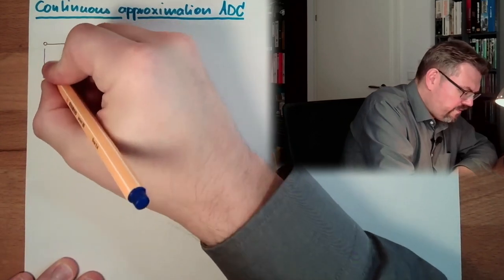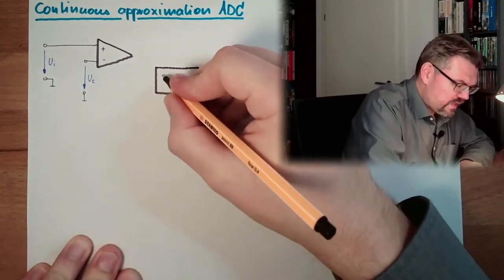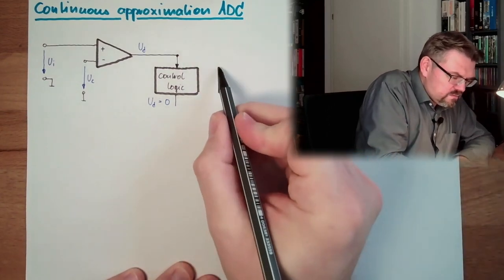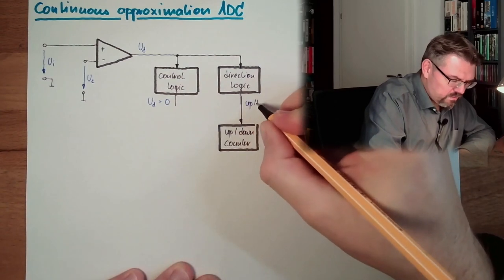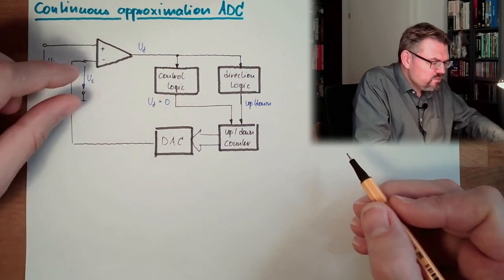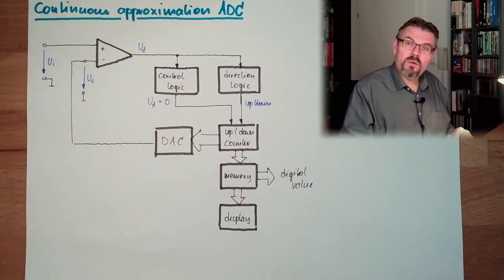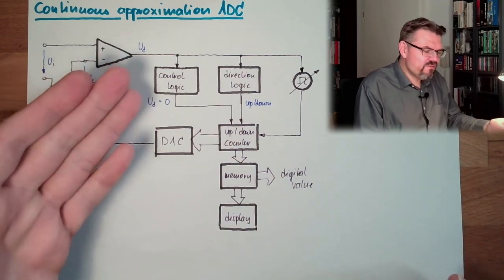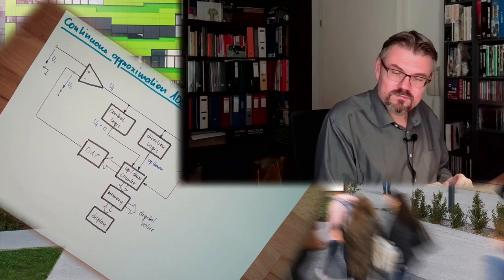DT 44: Continuous Approximation ADC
A working principle of an Analog Digital Converter (ADC): The Continuous Approximation Methode.